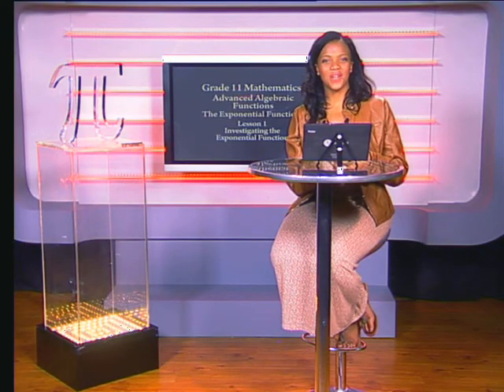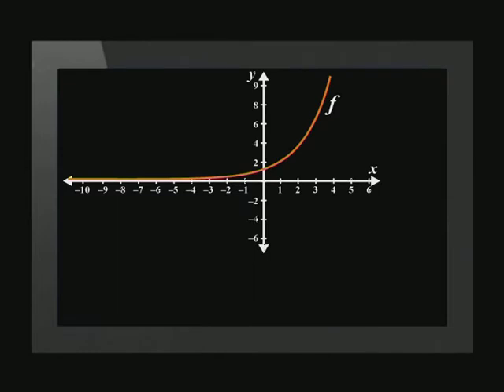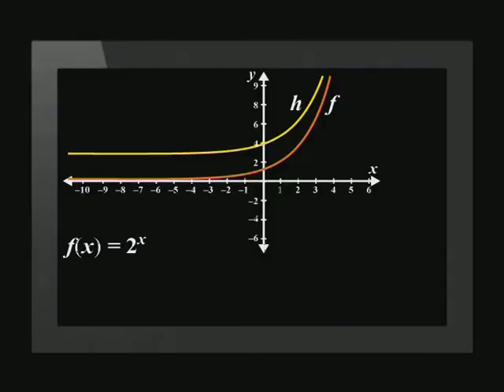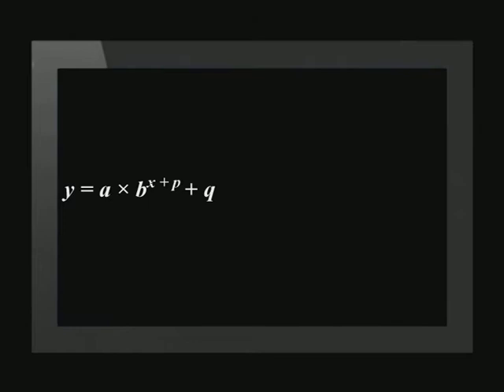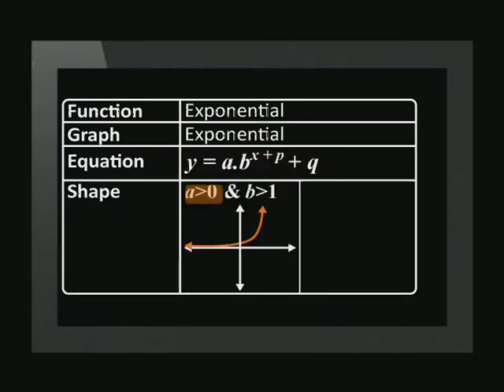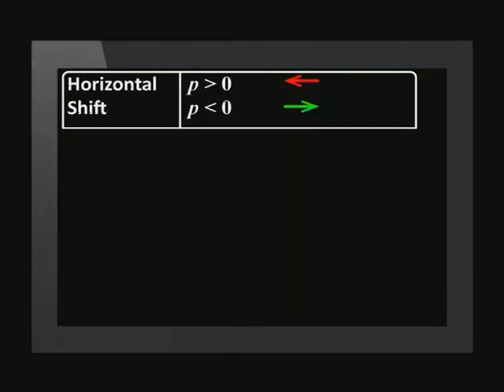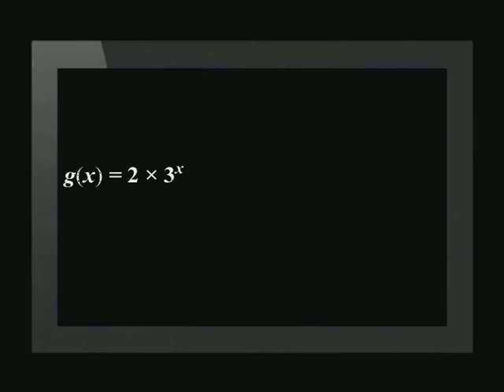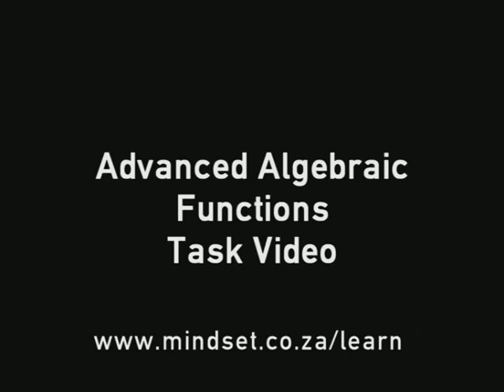Investigating the Exponential Function